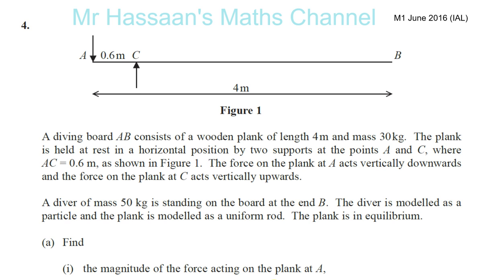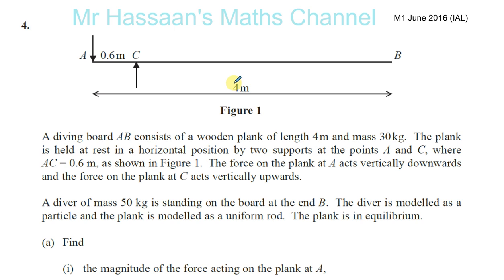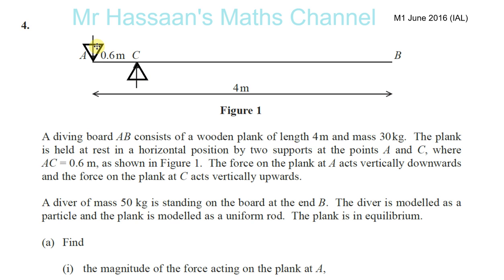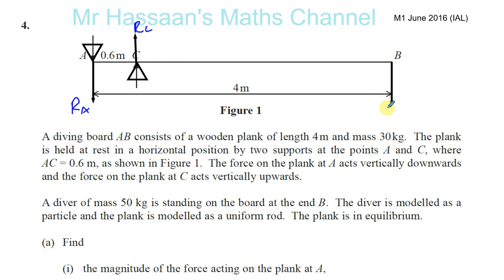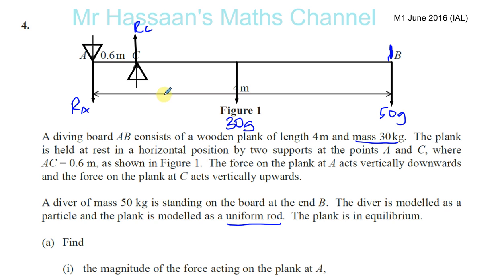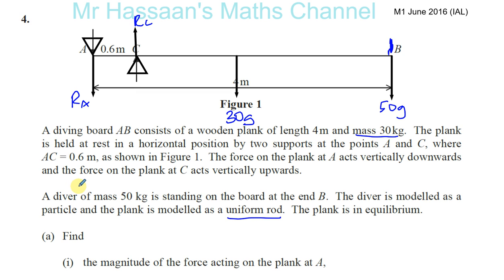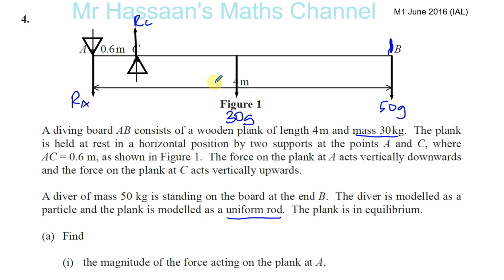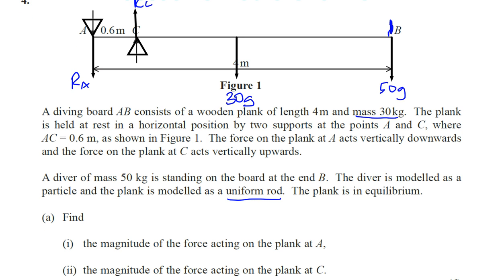EDEXCEL M1 IAL JUNE 2016 Q4a Statics Moments